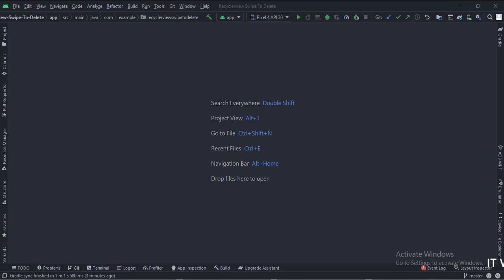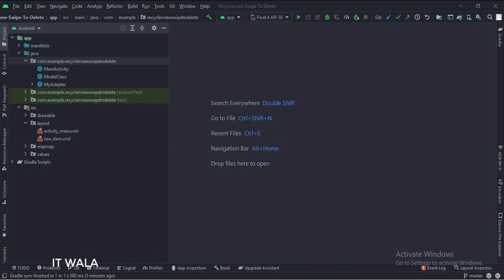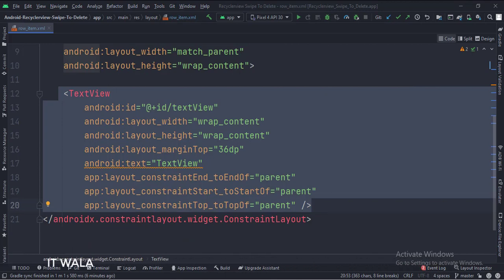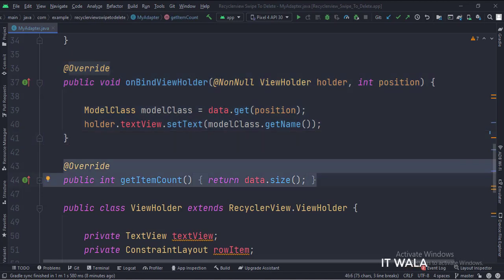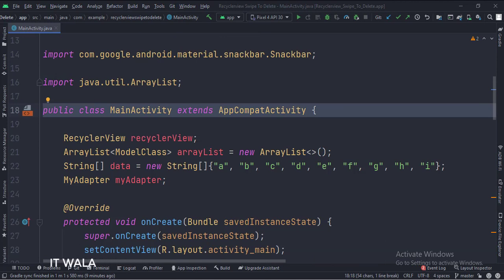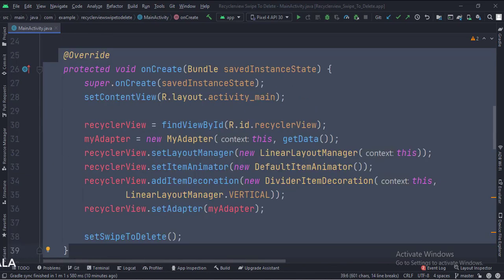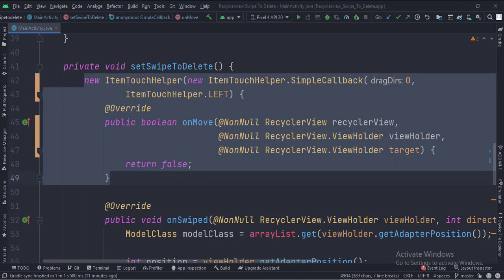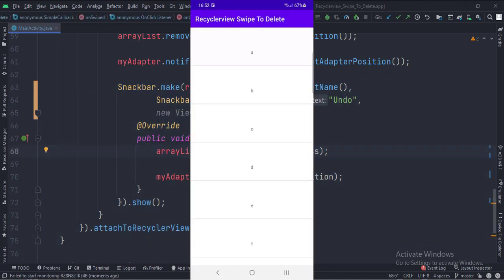ANDROID - RECYCLERVIEW SWIPE TO DELETE ITEM TUTORIAL IN JAVA